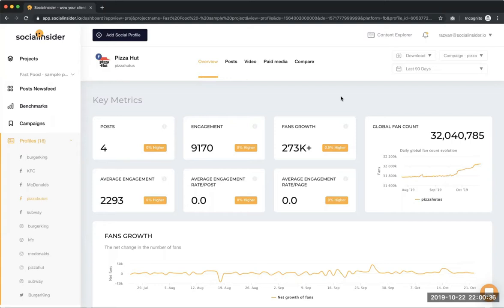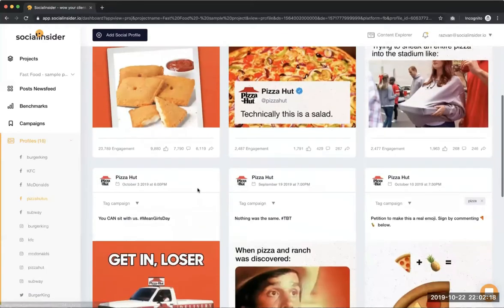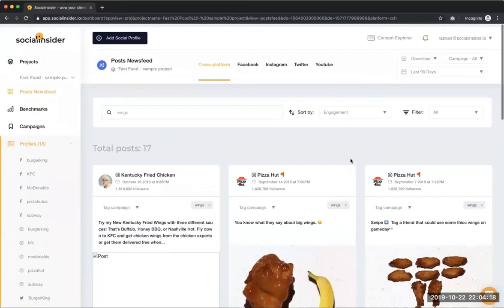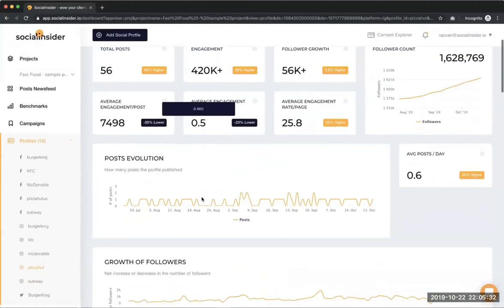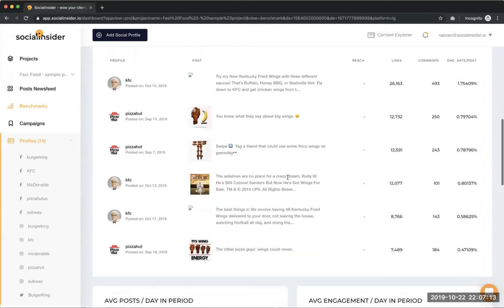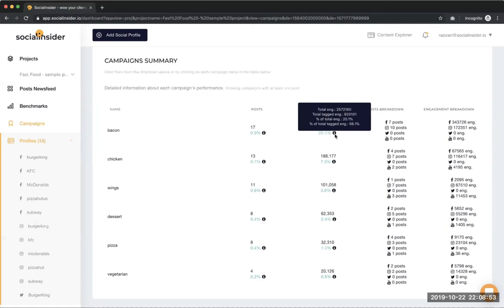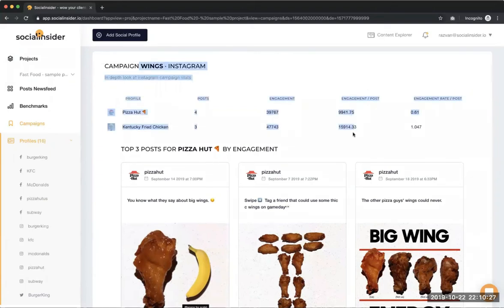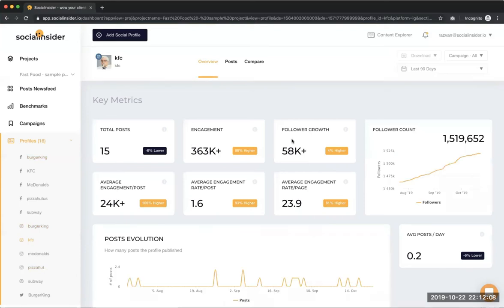[WEBINAR] Posts tagging & campaigns measurement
We’re more than happy to announce that you can compare campaigns and tag posts across Facebook, Twitter, Instagram, and YouTube with Socialinsider.

Discover:
⇢ How to tag posts from the Posts Newsfeed & profile page.
⇢ How to create a new campaign & what insights you’ll get
⇢ How to tag your competitors’ campaigns
⇢ How to measure the results for the campaigns you run